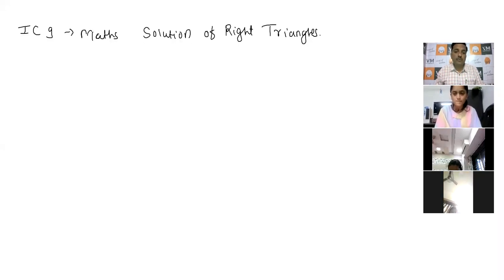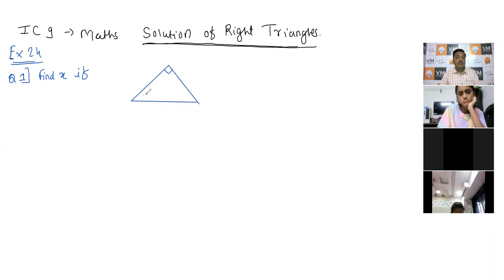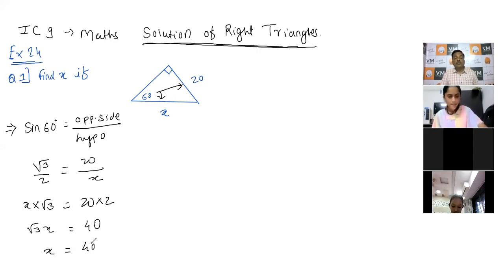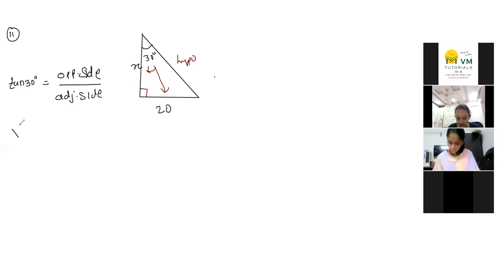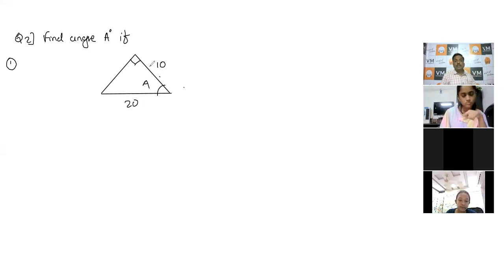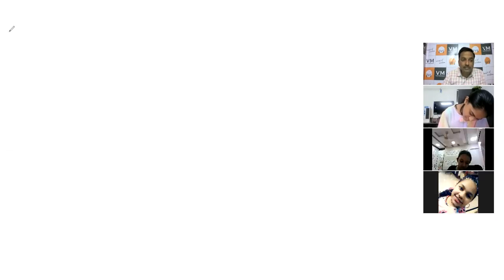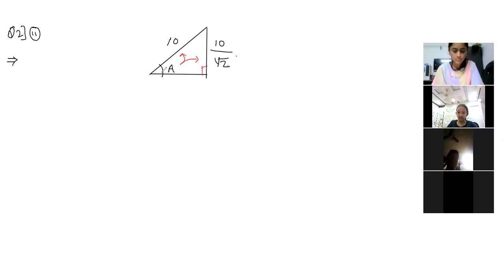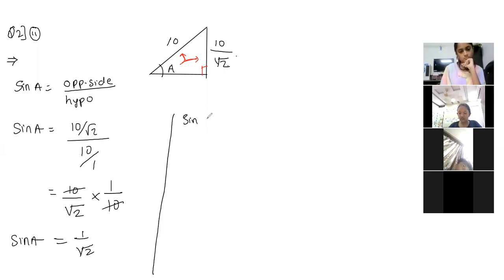ICSE 9 Maths Trigonometry Sol to Right angle Triangle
This is Prof Mahesh Khadke . He takes this special lectures for ICSE 9th Students during LOCKDOWN. He is founder,Proprioter,Counselor & Mentor of VM Tutorials,VMT ONLINE and VMT Smart question Series maths mathstricks ssc sscchsl std10 std10mathsnewsyllabus linear linear equation linear equation in two variable tricks matchsticks life Agar aapko video pasand aaya to yar video ko like share & channal ko subscribe karna mat bhulna bhai.. Linkedin id twitter id youtube id Instagram id facebook id website url Linktree id App Registration link :- Bit.ly/3232FzV Biz id email :- Cont Bhiwandi Branch 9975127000 / 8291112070 whatsapp Over 17 years, We ( VM Tutorials ) coach students from Grade IV to X For I.C.S.E / C.B.S.E /. I.G.C.S.E MH State Board , Commerce & Science Sections.